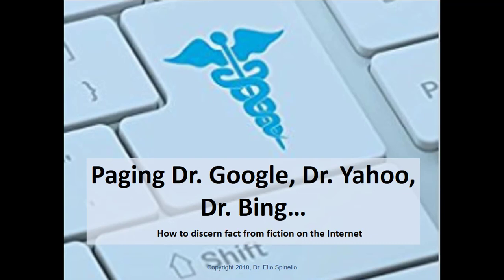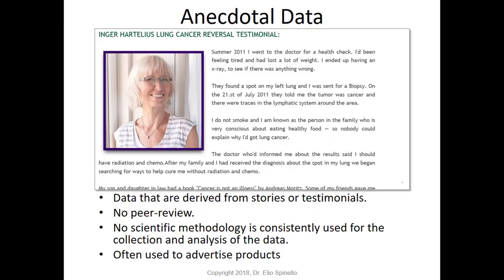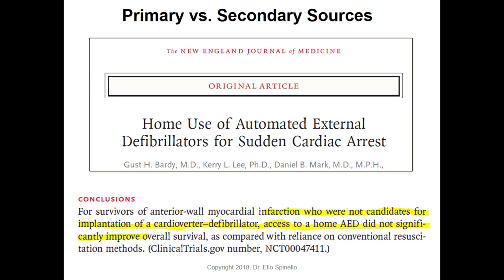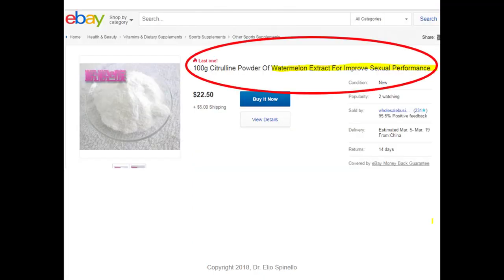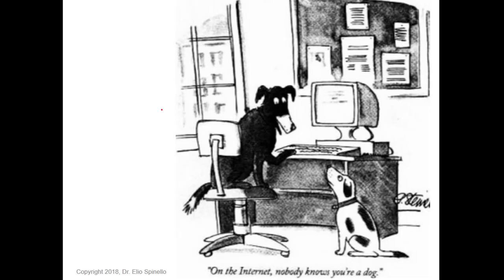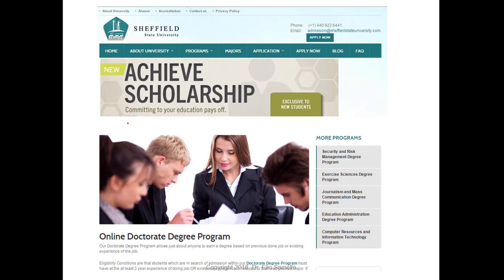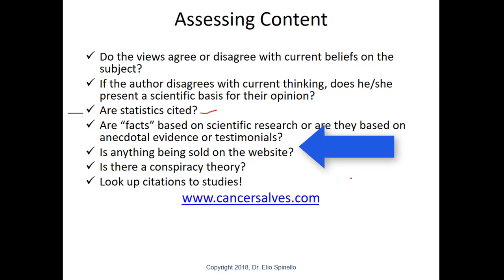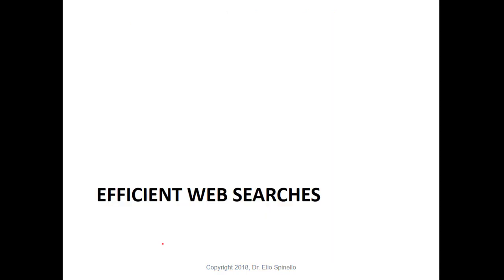Health on the Web Part I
Part I of the lecture for HSci 391 Week 4

Table of Contents:

00:00 -  Paging Dr. Google, Dr. Yahoo, Dr. Bing…
03:06 - Empirical versus Anecdotal Data
03:20 - Empirical Data
07:38 - Anecdotal Data
09:20 - Empirical Data
09:21 - Empirical versus Anecdotal Data
09:25 - Empirical Data
09:26 - Anecdotal Data
09:26 - Slide 7
10:04 - Evidence-Based Medicine
12:17 - Primary vs. Secondary Sources
14:40 - Slide 11
18:18 - Slide 12
20:49 - Slide 13
21:50 - Slide 15
22:24 - Slide 13
22:29 - Slide 15
22:48 - Slide 16
23:02 - Slide 17
23:32 - Health on the Net (HON
25:15 - HON Certification
26:29 - Slide 21
27:48 - Wikipedia Accuracy
29:14 - Determining Credibility of Information on the WWW
30:56 - Slide 25
31:28 - Assessing Credentials
33:43 - Slide 27
35:43 - Slide 28
36:18 - Slide 29
36:26 - Slide 30
36:59 - Slide 31
38:32 - Diploma Mills
39:31 - Slide 33
40:11 - Slide 34
40:30 - Slide 35
40:43 - Slide 36
41:03 - Slide 37
41:38 - Slide 38
42:46 - Regional Accreditation Agencies
44:12 - Assessing Content
47:17 - Red Flag: Conspiracy Theories
49:19 - Red Flag: Something for Sale
49:59 - Assessing the Organization
54:07 - Efficient web searches